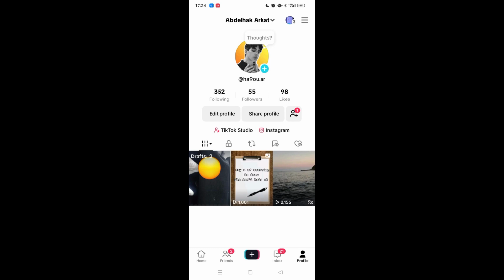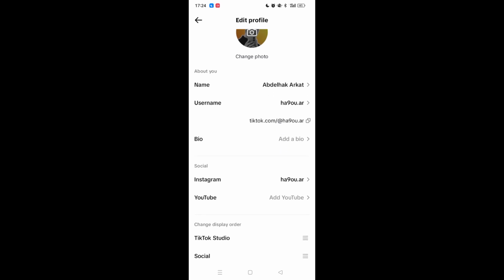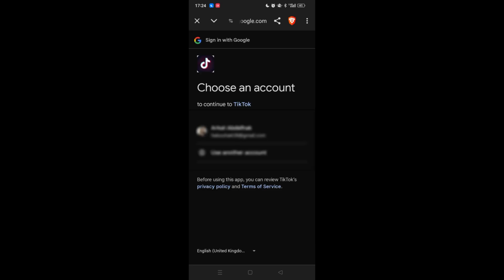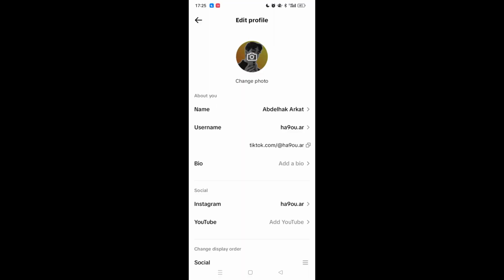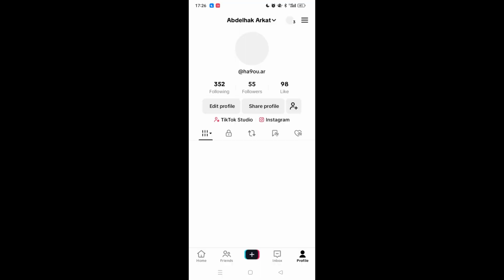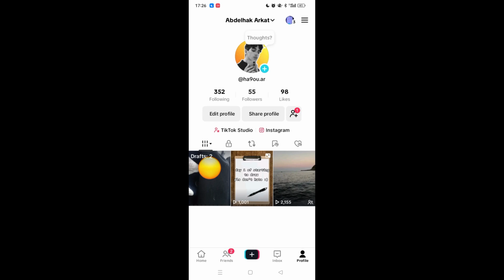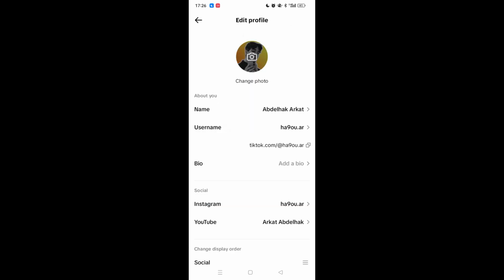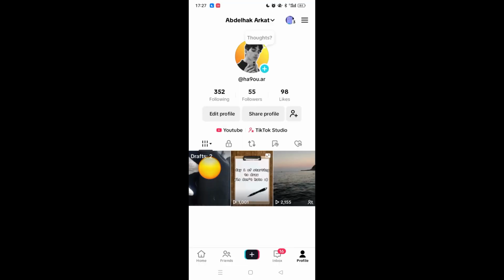How To Add YouTube Channel Link To TikTok (Easy)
In this video I will show you How To Add YouTube Channel Link To TikTok